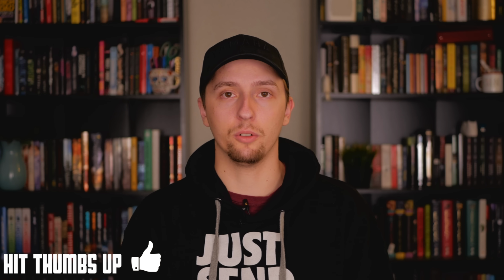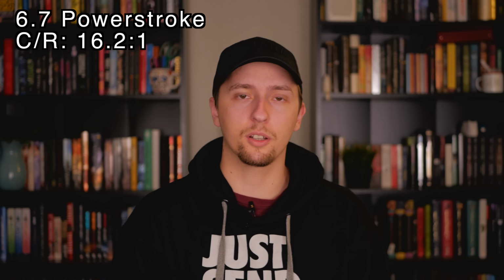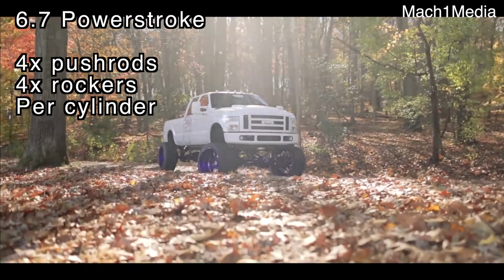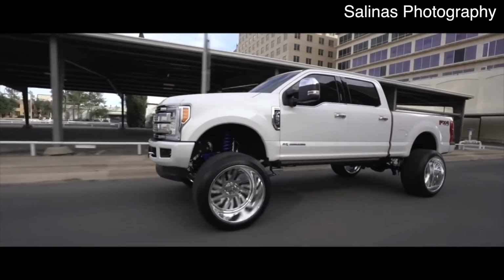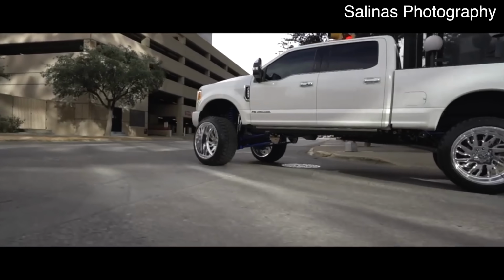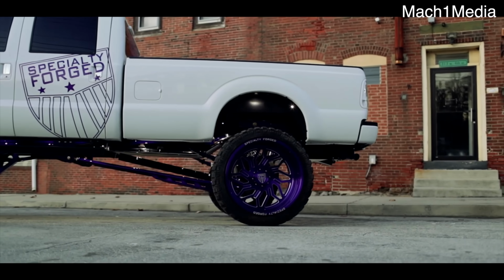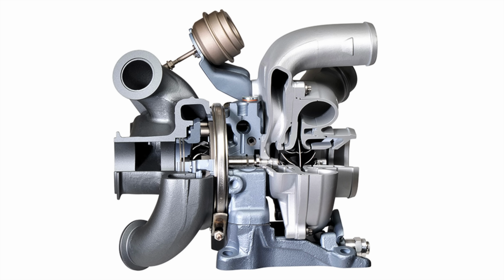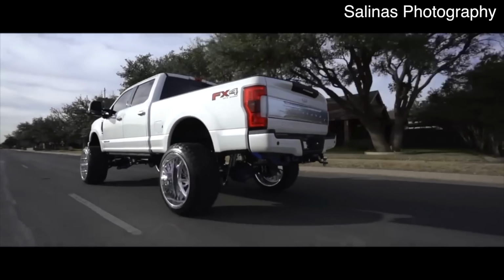6.4L vs 6.7L Powerstroke: Which One is Better?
Overall, both engines have a lot of potential when modified correctly, however, the 6.4L is plagued with various issues that can lead to catastrophic failure. At the end of the day, the 6.4L is one of the most diesel engines ever used in a modern diesel truck, solely because it’s a pain to work on and its really designed as a throwaway engine.

The 6.7 was designed in-house by Ford since they got sick of all the issues caused by Navistar’s design choices on the 6.0L and the 6.4L. I think it’s pretty safe to say the 6.7L is undoubtably better than 6.4L in almost every way. It makes more power in stock form, it’s more efficient, its lighter, its quieter, and its way more reliable.

Gear I use to shoot my videos:
Panasonic G7
Panasonic 25mm F1.7